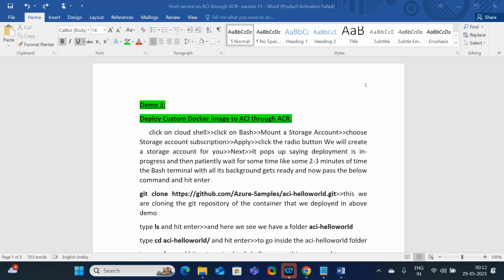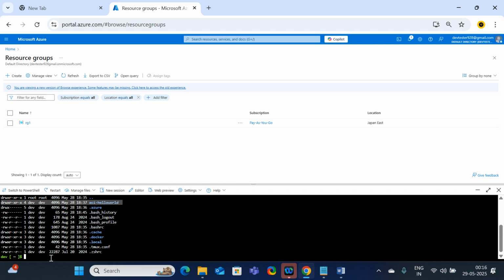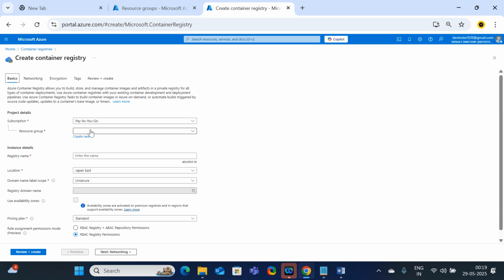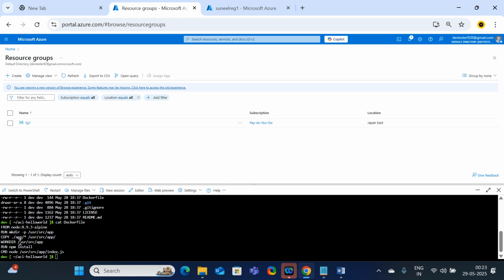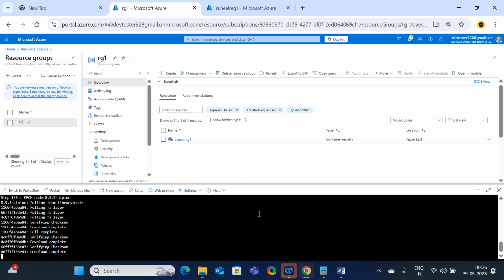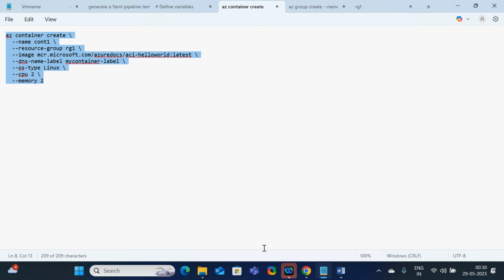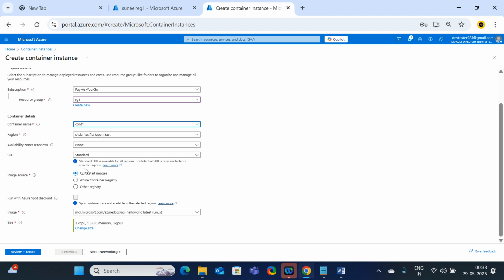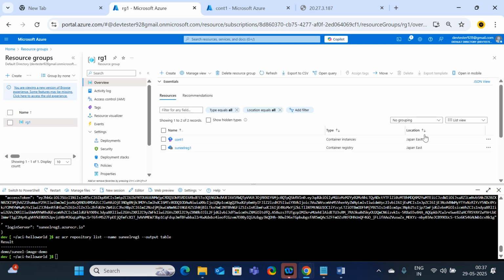Azure & Azure Devops | How to deploy custom image over Container Instance through ACR | session 51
Azure & Azure DevOps | How to Deploy Custom Docker Image on Azure Container Instance Using ACR
Welcome to Suneel Cloud IT Tech! In this tutorial, we walk you through how to deploy a custom Docker image to an Azure Container Instance (ACI) using Azure Container Registry (ACR).

This is a hands-on session where you'll learn how to push your custom image to ACR and then run it seamlessly on ACI — a powerful combination for modern cloud-native app deployment.

🚀 In this video, you’ll learn:

What is Azure Container Registry (ACR)?

How to build and push a custom Docker image to ACR

How to configure and deploy that image on Azure Container Instance (ACI)

Best practices for secure and efficient deployments

Integration with Azure DevOps pipelines (optional overview)

🧠 Perfect for developers, DevOps engineers, and cloud learners who want to build, store, and deploy containers in Azure.